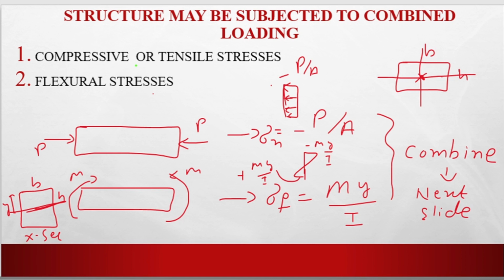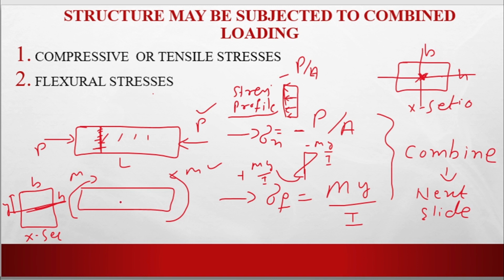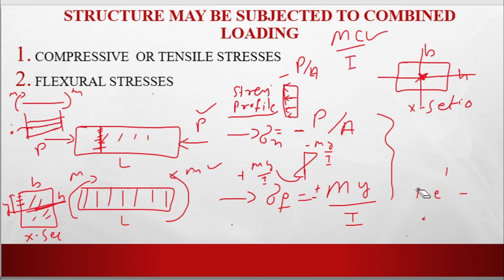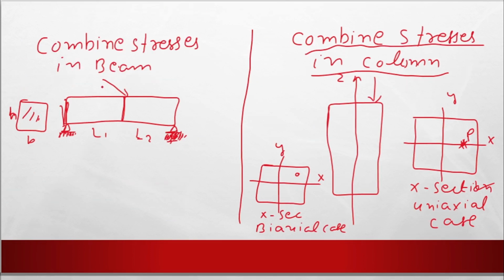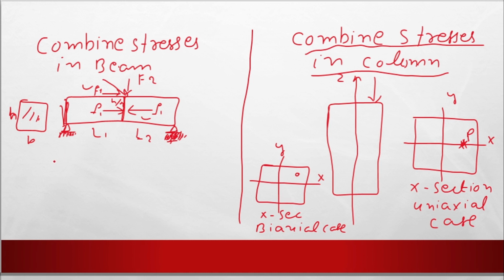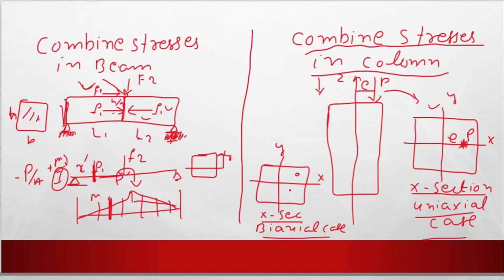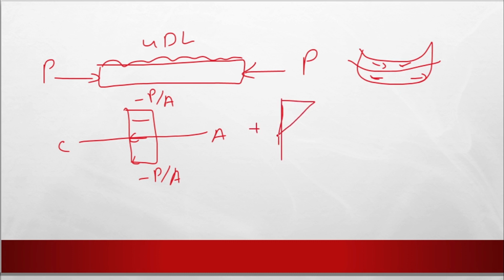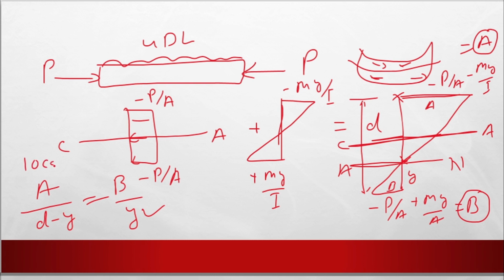Combine Stresses Axial and Flexural "Lec 2" |English Version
In this video, the general concept of combined axial and flexural stresses has been discussed.